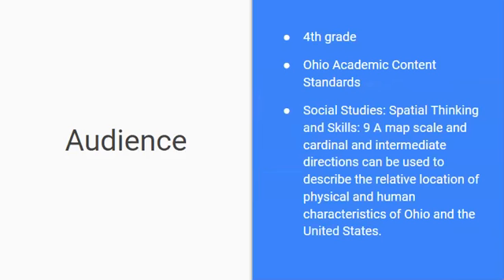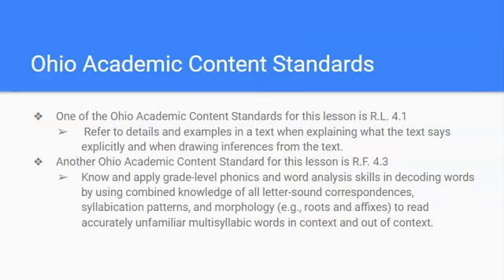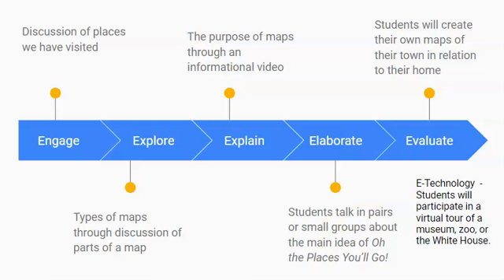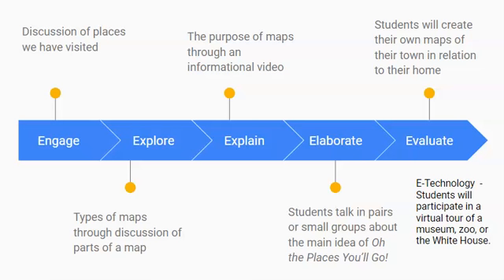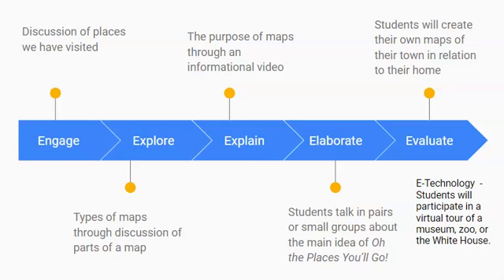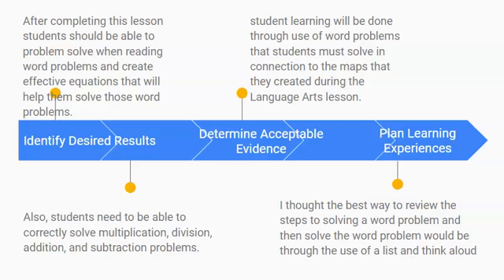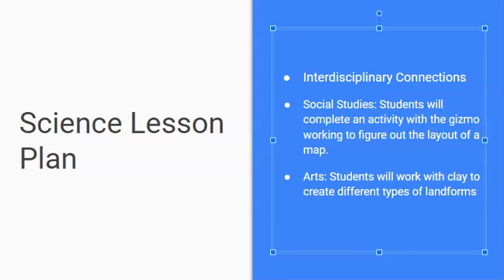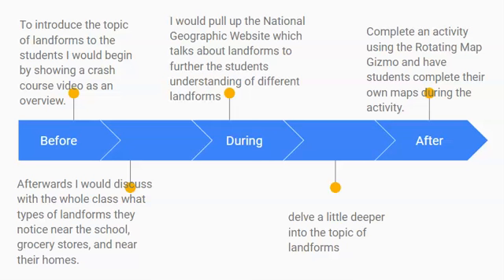Student Created Unit Maps